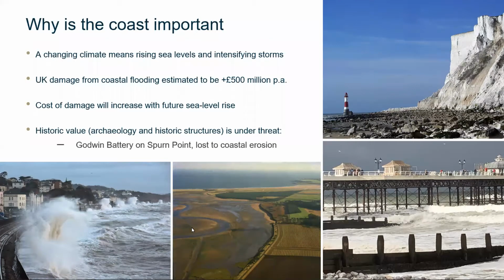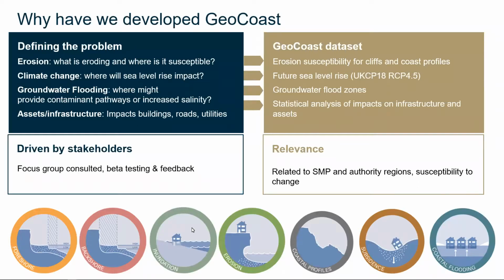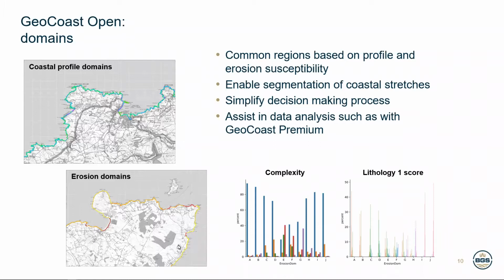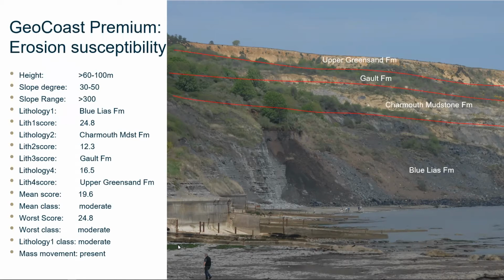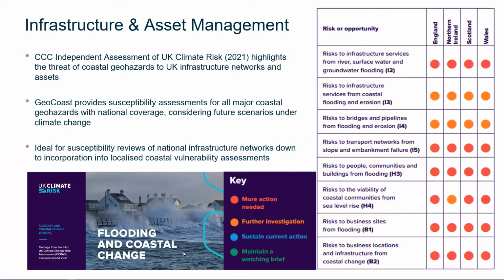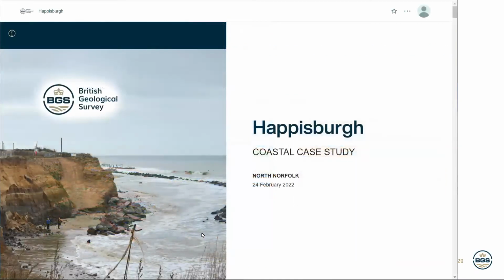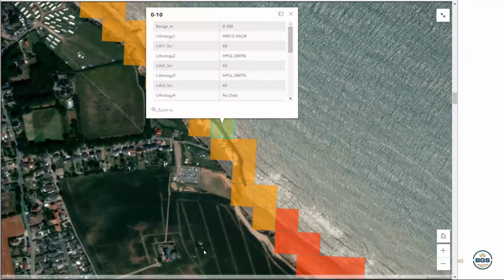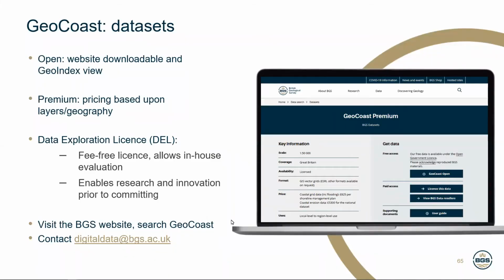BGS GeoCoast Dataset Launch Webinar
BGS GeoCoast provides an integrated GIS package of datasets designed to inform and support coastal management and adaptation. It provides information on the morphology, behaviour and vulnerability of the coastline, underpinned by its geology and its coastal context (shape; profile; height, etc.), and particularly coastal erosion, inundation and potential subsidence.

In the webinar, you will gain insights into the content of the data and why it is important to understand the natural geological conditions, and learn more about our development of coastal erosion data and its potential uses.

Contents:
0:00 - Introduction and overview
1:40 - Why have we developed GeoCoast
5:30 - Data and methodology
15:50 - GeoCoast case study
21:15 -  Access and licence the data
22:30 - Q&A session